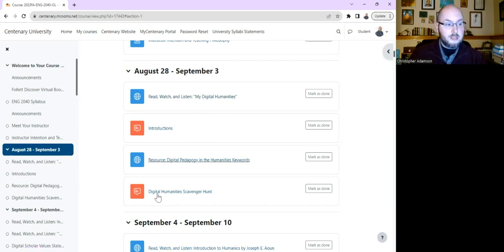ENG 2040: Welcome to the Course